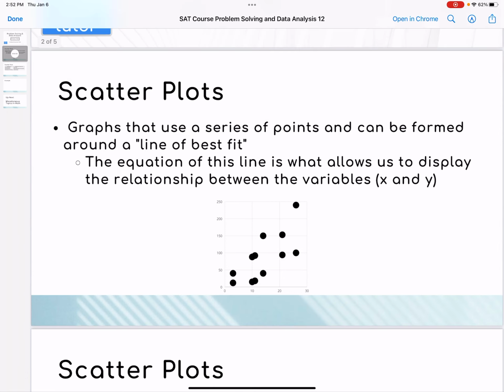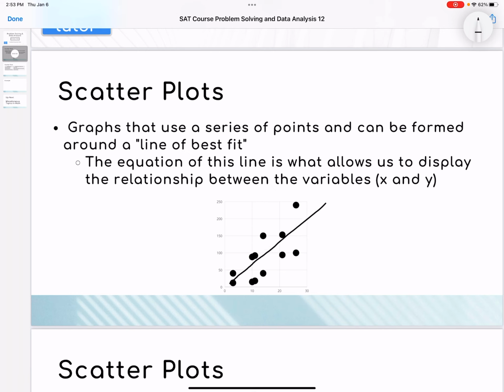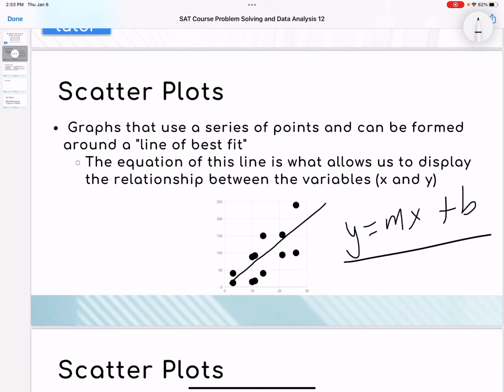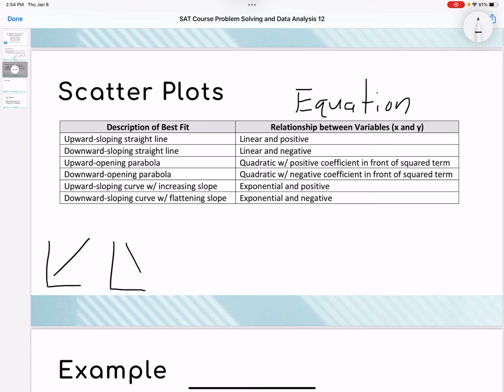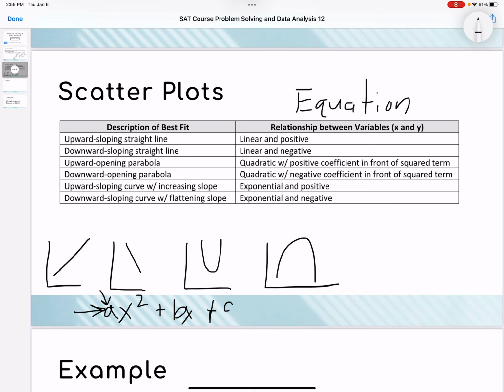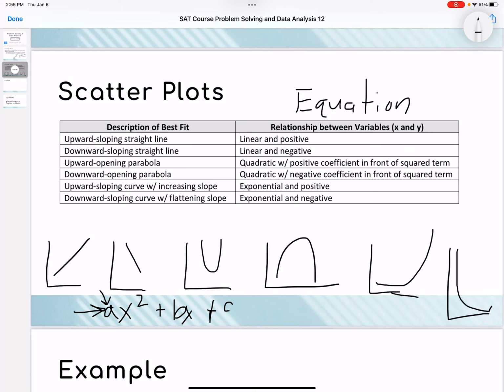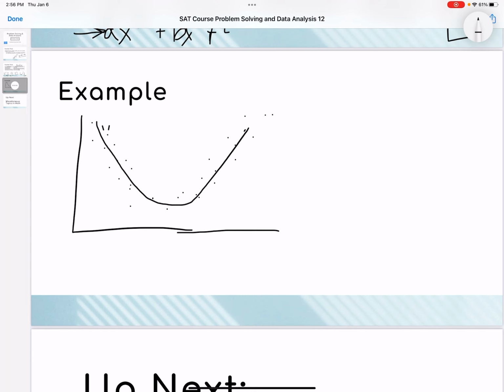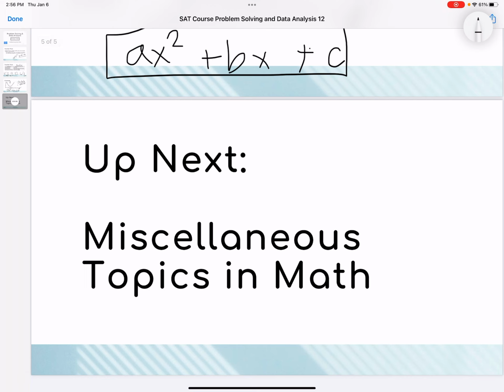SAT Math #23 - Scatterplots